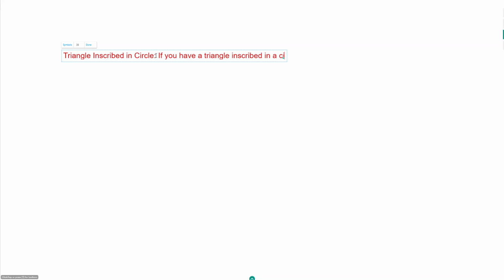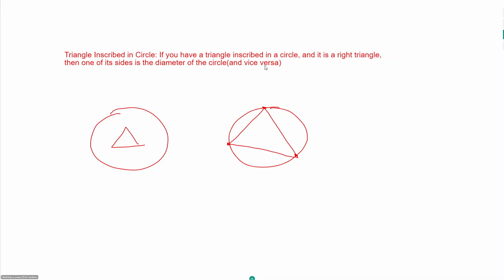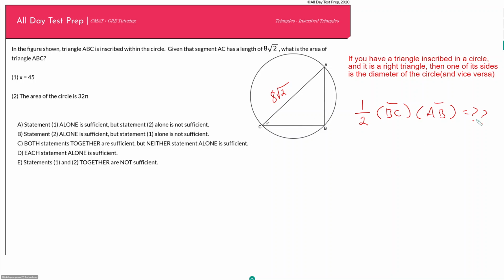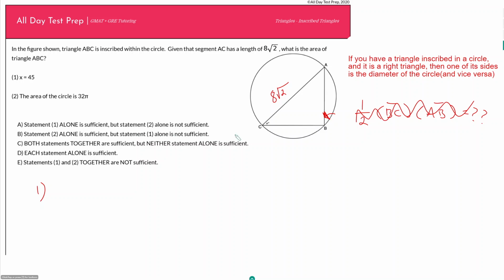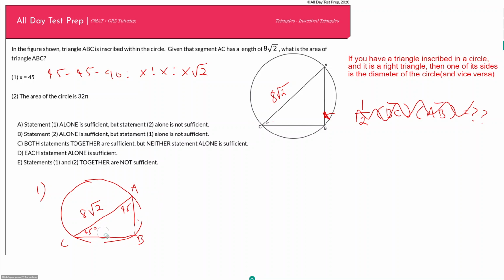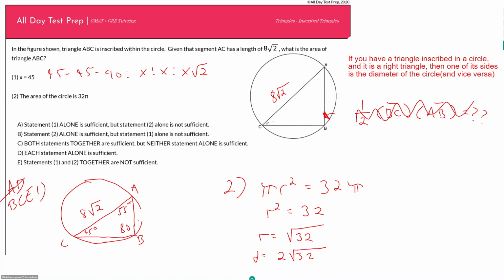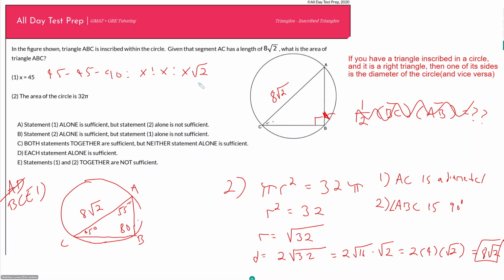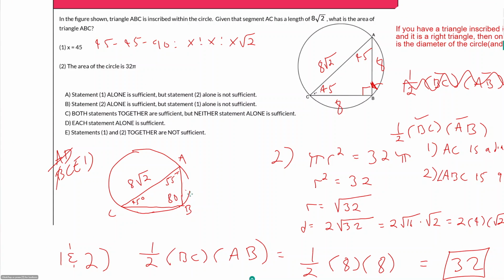GMAT - Triangle Geometry 6 - Triangle Inscribed in Circle _OLDVERSION